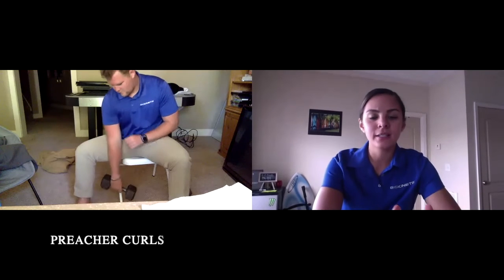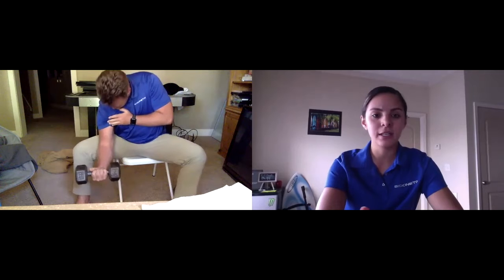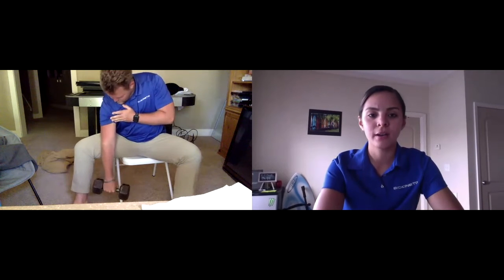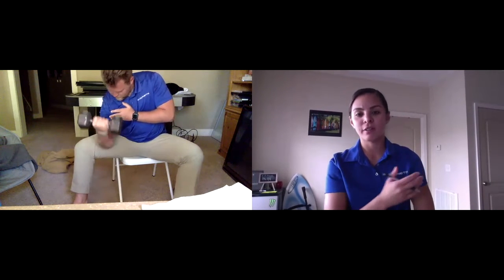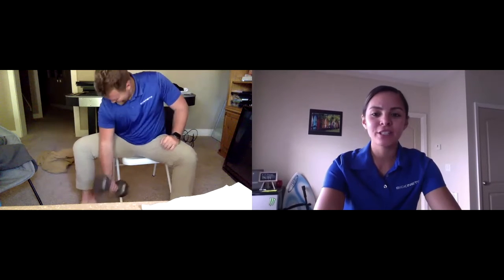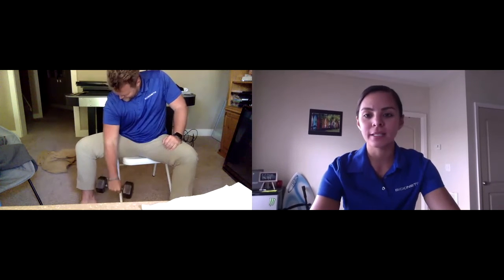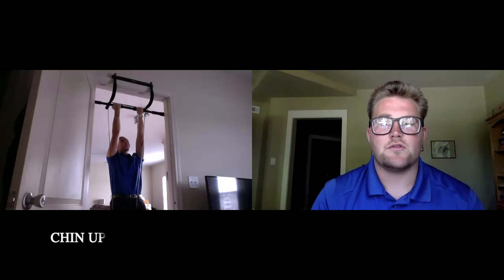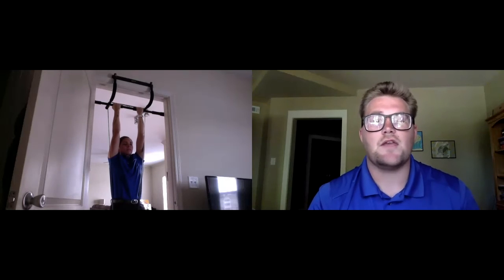Transformation Tuesday: Biceps